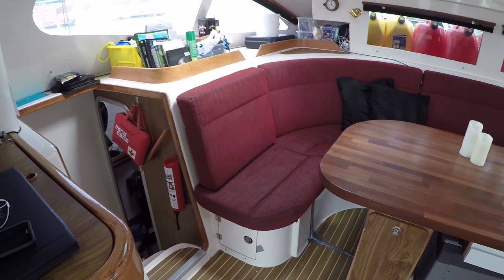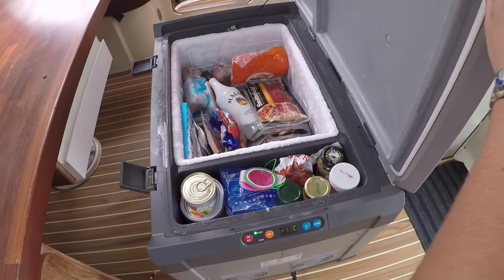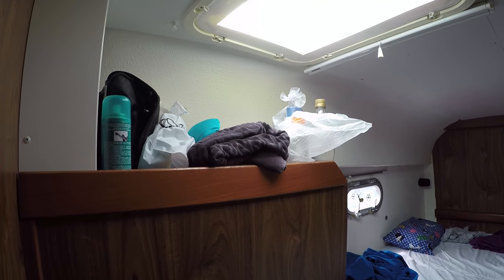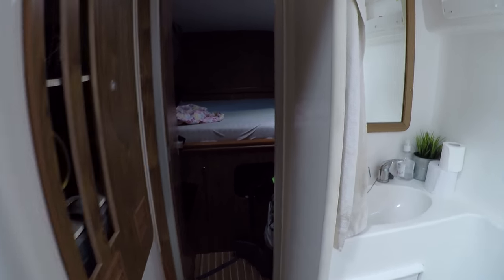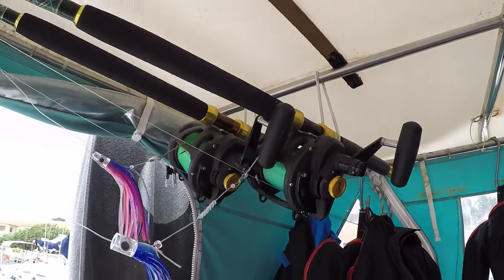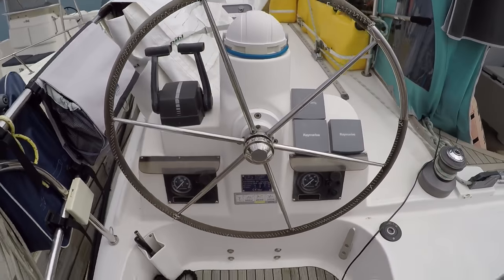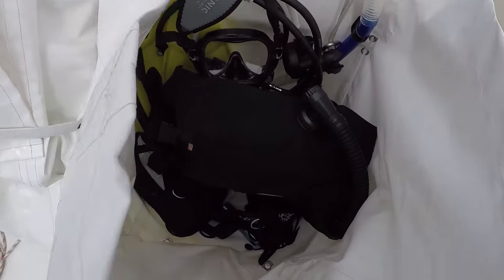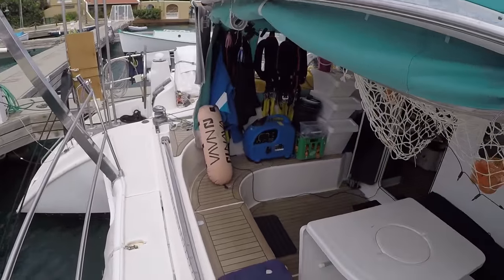Moana Sailing - Extras "Boat Tour"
A tour of our 39,5 foot Nautitech Catamaran Moana.

⛵ For 4 looong years we have prepared and done absolutely everything in our power to conquer the biggest dream of them all. Buy a boat. Learn how to sail. Sell all our stuff. Quit our jobs. And now it is finally time to sail the world...

Footage from February 2017 in Bonaire

Music in this episode:
Mad Max - Adventure

Thank you for liking and sharing our adventure – we simply love to inspire others to pursue their dreams ❤

Mette & Mikael
S/Y Moana